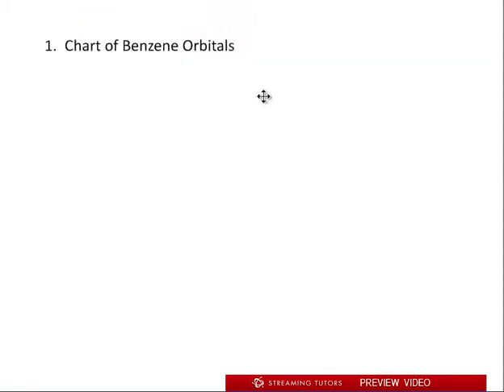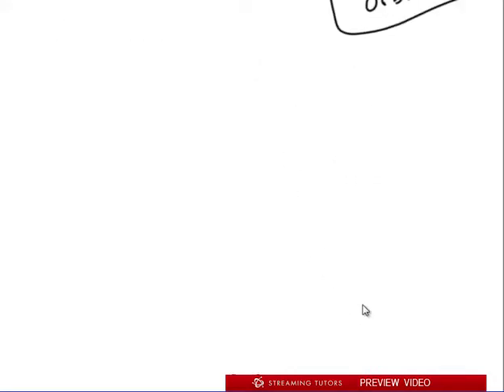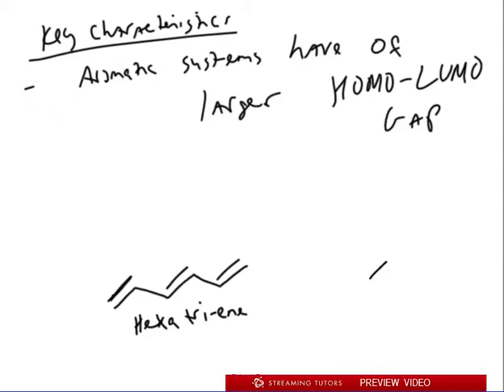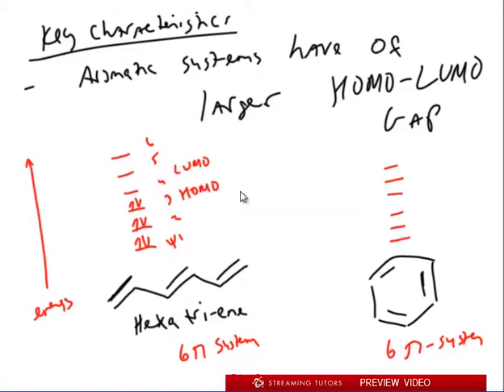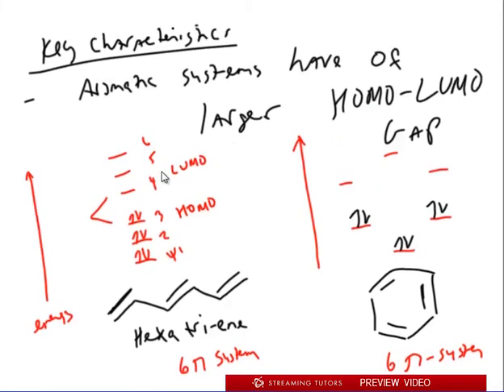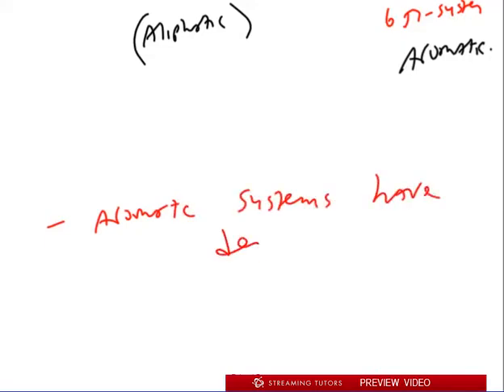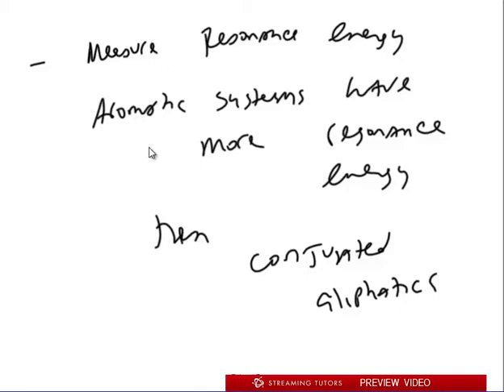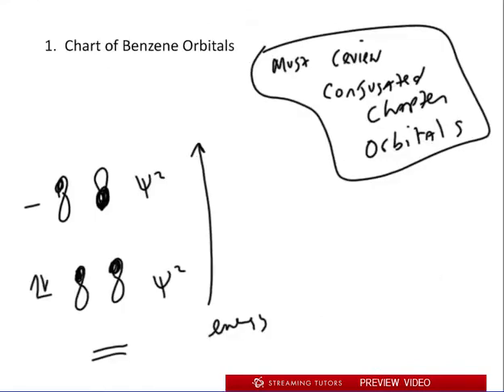Aromatic Systems Part 1 Section 2 Molecular Orbitals of Aromatic Systems